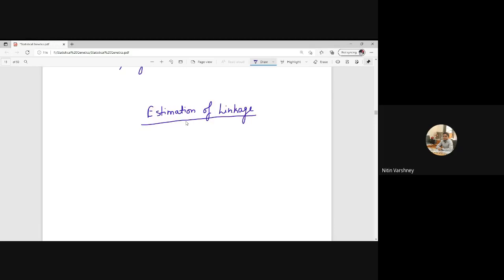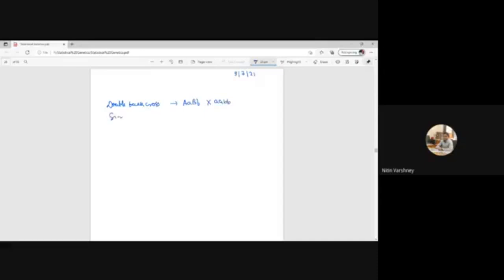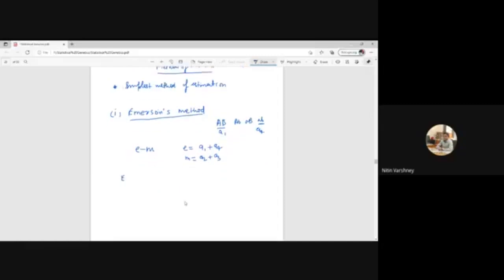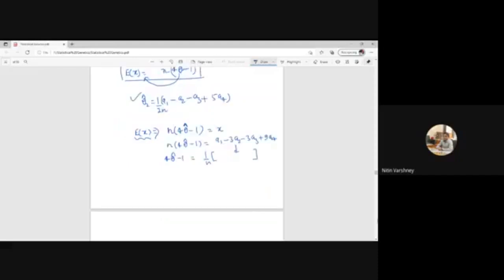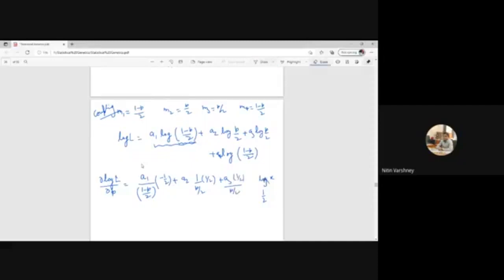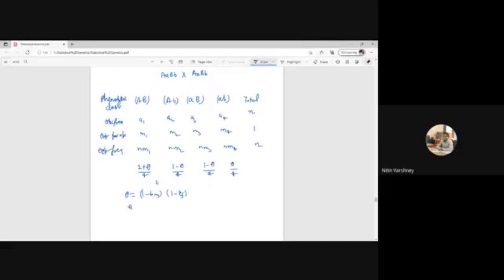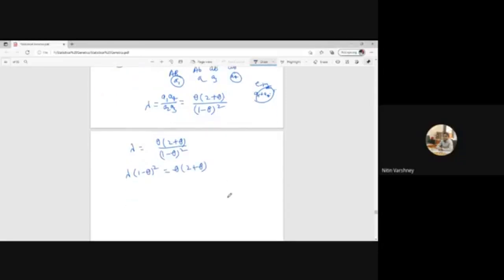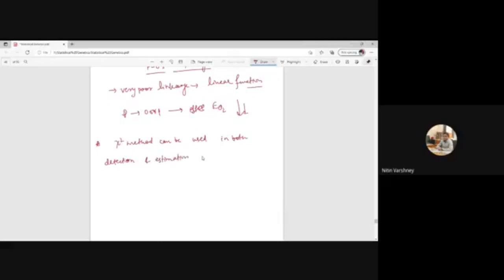Estimation of Linkage